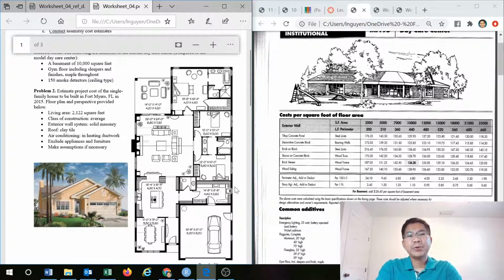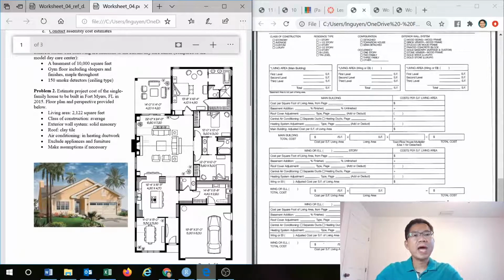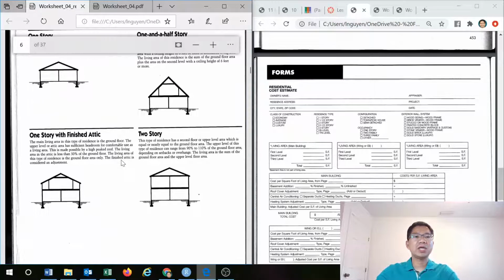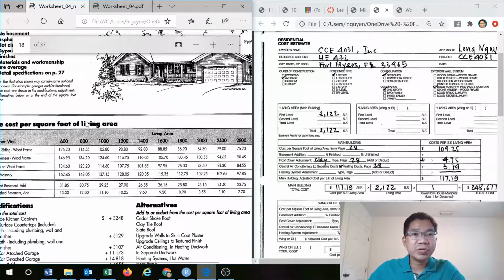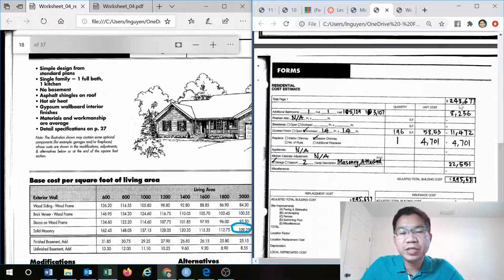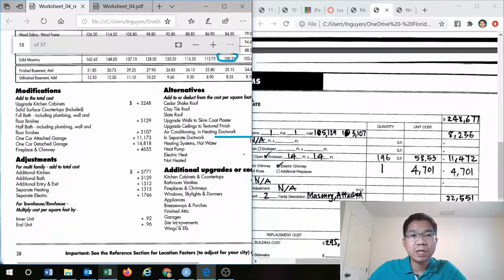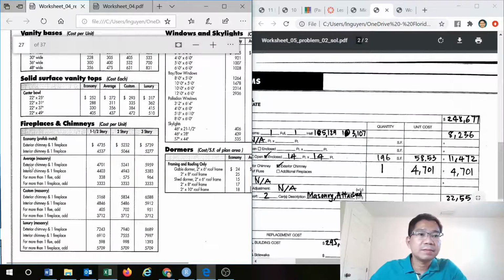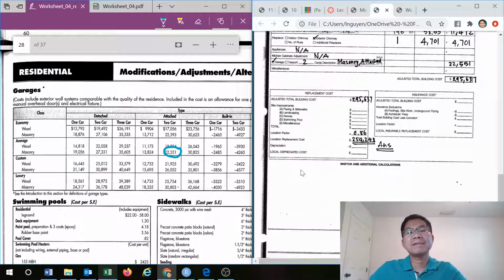Lesson 04D - Problem 2 with SQFT Cost Estimate